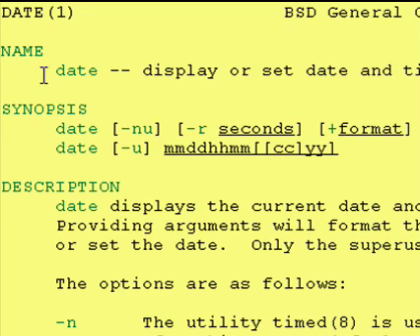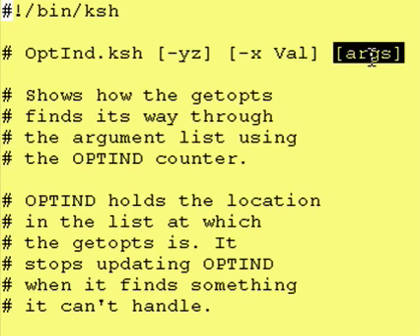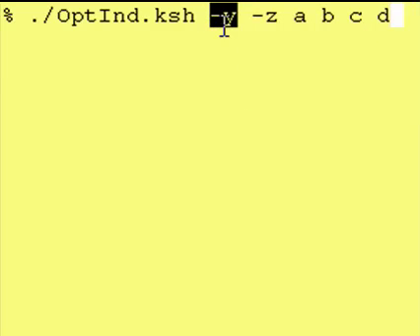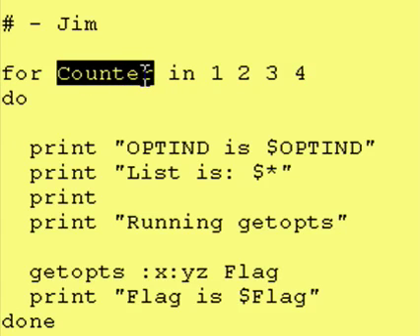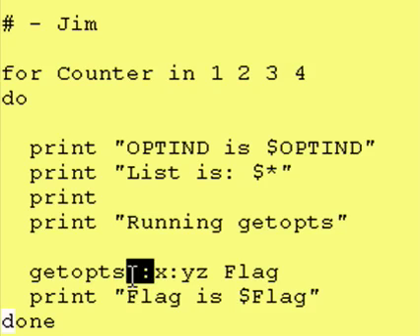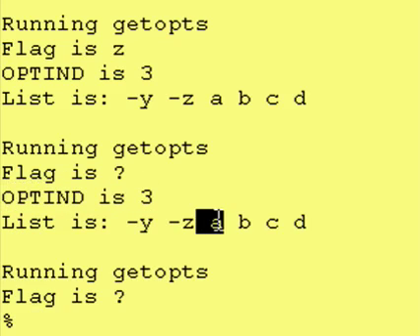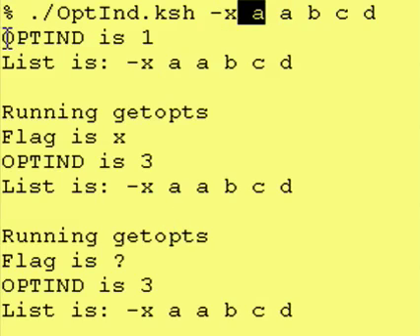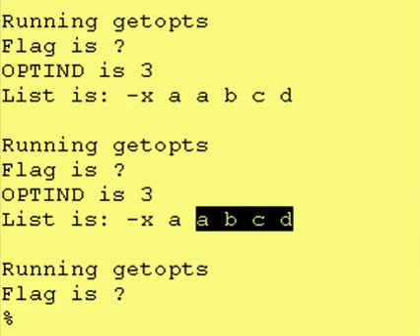Intro To Korn Shell - 15f Finding out where flags end & args begin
example.ksh -x -y -z arg1 arg2 arg3

Shows how you can put a pointer to arg1 so that you know where your input strings begin
after all the flags.